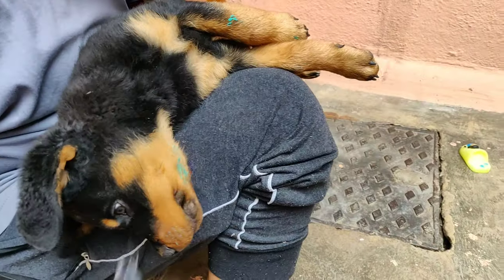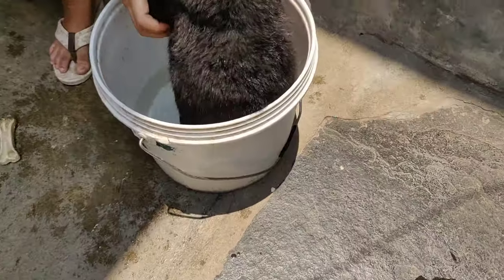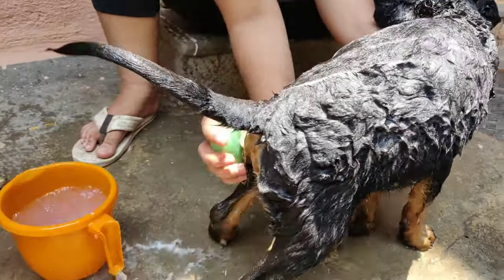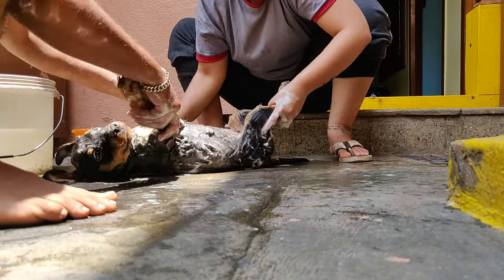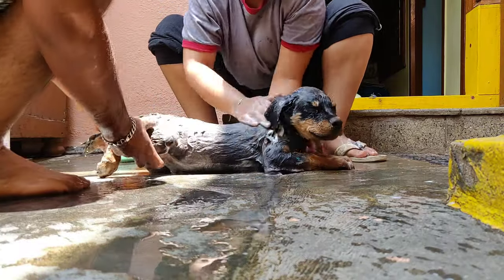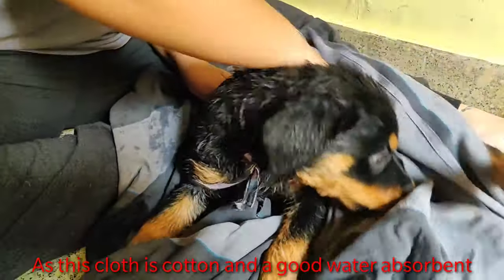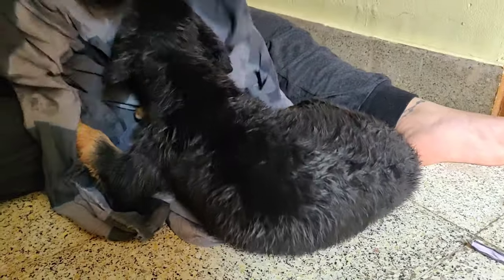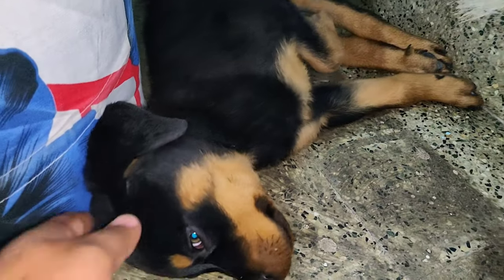Rottweiler Puppy's 1st Bath ever | Reaction Video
Hello guys. This is my dog Reaper The Rottweiler having his 1st time giving bath. Seems like he has a mixed feeling. He was very dirty and 10 days away from 3rd vaccination. I had no choice but to spare him from his itchy feelings. He's feeling free and had lot of rest post bath as he's just a pup who got tired soon after the bath. I cannot conclude that he is new to a bath completely because, he plays in the water a lot many times almost everyday that he drenches himself fully in the water just to get attention and full on play mode. Scrubbing his with our hands was very important as he was very messy.

His first moments were priceless though.
please note that any pet must not be given a hot water bath. Room temperature can be given on a hot summer day. Please keep the water warm just like how a toddler is given a bath, especially in winter or any cold season.

Also comment on how was your dog/cat/pet's experience on a first bath.